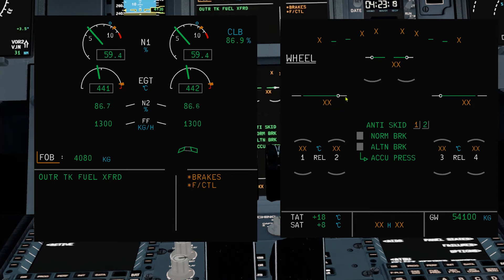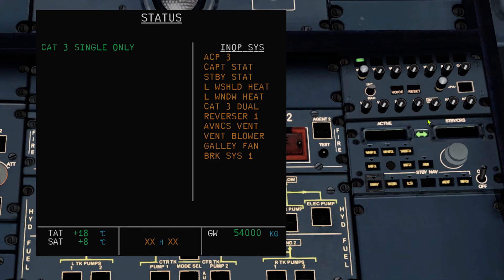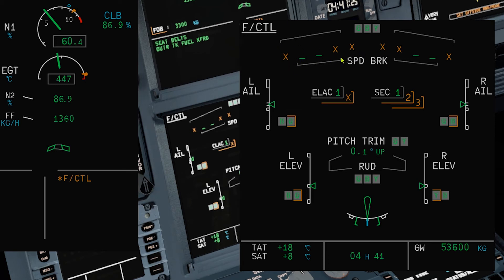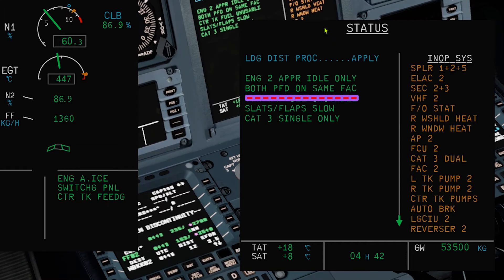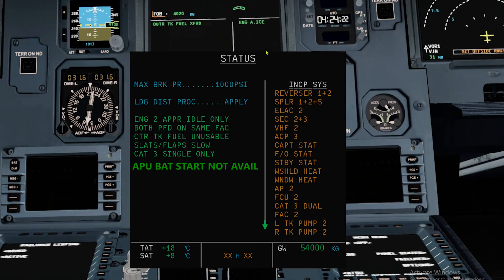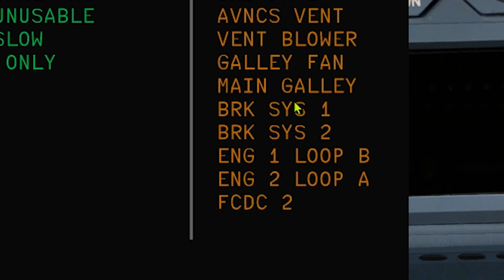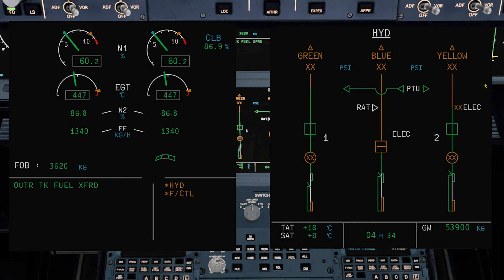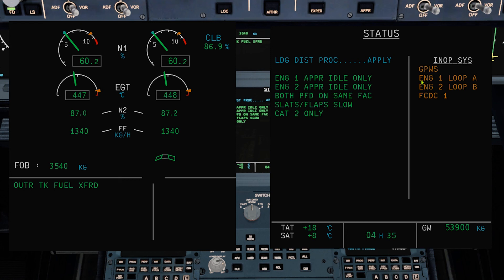DC BUS Faults for A320 pilots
Protect your privacy, protect your online identity.

0:00 Intro
0:41 DC Bus 1 Fault
2:08 DC Bus 2 Fault
4:34 DC Bus 1 + 2 Fault
7:53 DC ESS Bus Fault